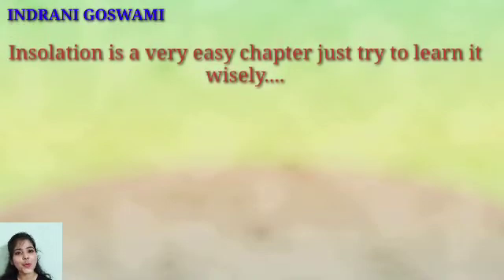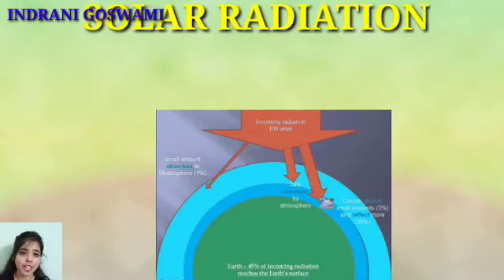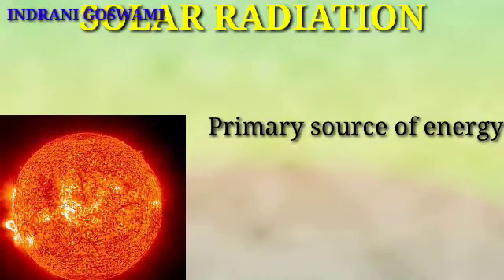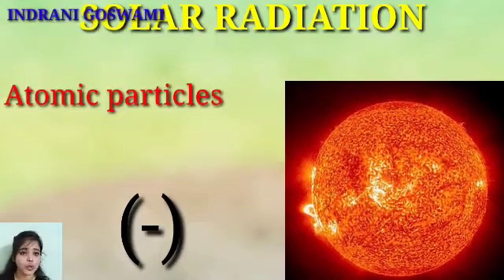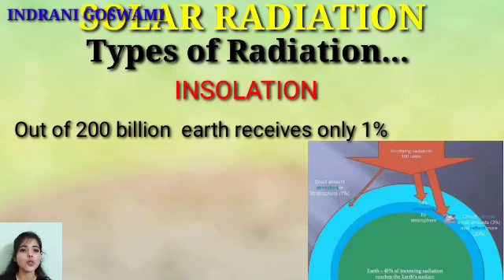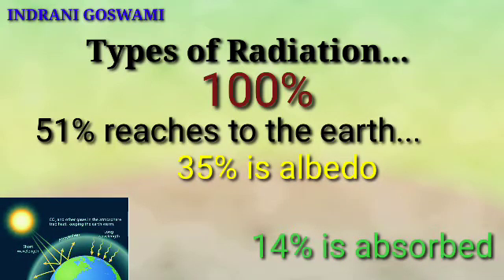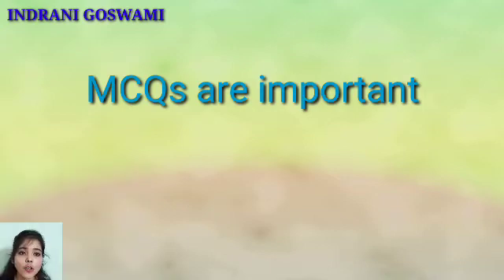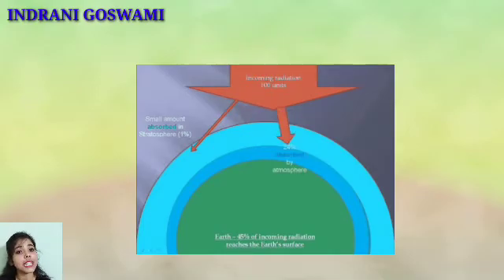Insolation |Class-IX | ICSE|CBSE|STATE Board|Social science| Geography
Insolation , definition ,types of radiation
If you will find any problem then let me known in the comment section